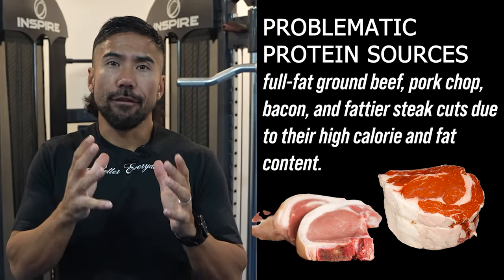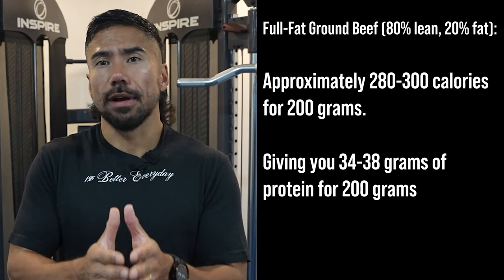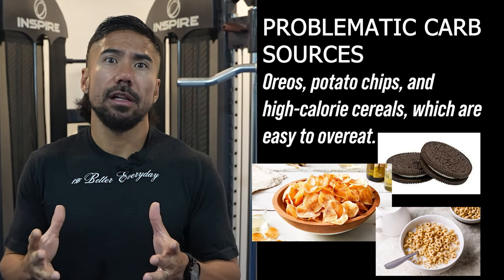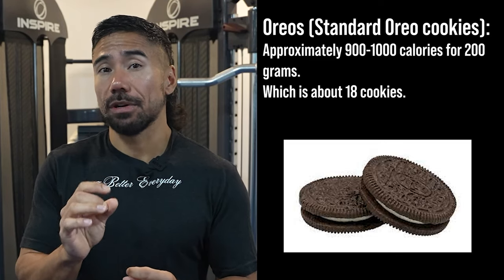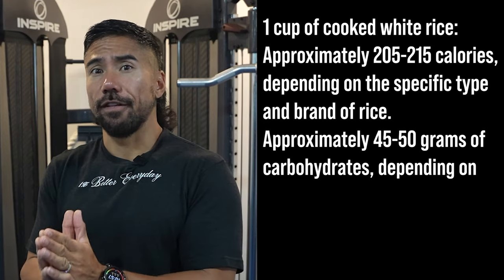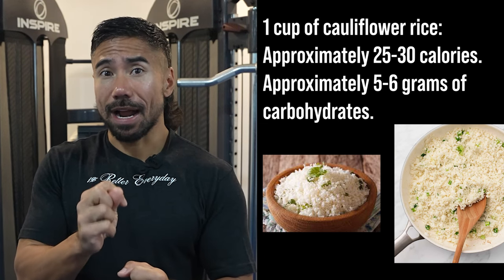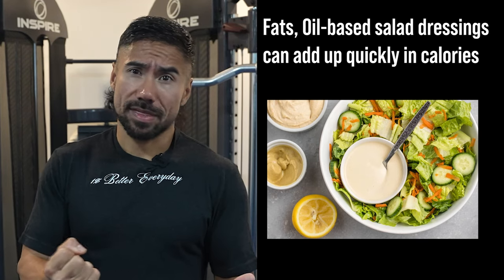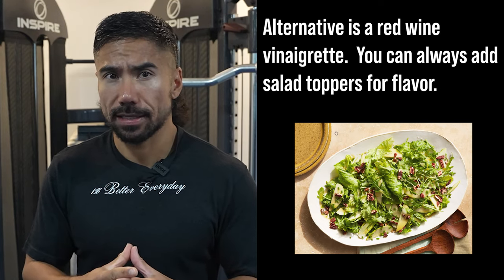Eat Twice As Much, Keep Calories The Same (Eat These Instead)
Hey FitFam! 🌟 Ready to revolutionize your diet and turbocharge your weight loss journey? I've got a game-changing video for you! 🚀🎥

Ever wondered why your diet isn't giving you the results you crave? 🤔 In my latest video, I spill the beans on common "problem" foods, revealing their sneaky calorie content. 🕵️‍♂️ But fear not! I'm not leaving you hanging – I'm offering delicious alternatives that will keep you satisfied and on track! 🍽️👊

From high-calorie proteins to tricky carbs and those calorie-packed salad dressings, I've got you covered. 👌 Watch as I unveil the shocking truth about your favorite foods and guide you towards smarter, more fulfilling choices. 💡🥦

Here's a sneak peek:

🍔 Problematic Protein Swap: Say goodbye to full-fat ground beef, and hello to extra lean ground turkey. More protein, fewer calories! 💪🦃

🍿 Smart Carb Choices: Trade Oreos and chips for volume-dense alternatives like strawberries and air-popped popcorn. Snack guilt-free! 🍓🍿

🍚 Carb Control: Ditch the excess in pasta and rice; opt for cauliflower rice or zucchini noodles. Low-calorie, high satisfaction! 🥦🍜

🥗 Salad Dressing Makeover: Swap oil-based dressings for a red wine vinaigrette – flavor-packed, not calorie-packed! 🍷🥗

Let's create a supportive community on our fitness journey! 💬🤝

If you have any suggestions for food swaps put them in the comments below.

If you are looking for healthy food swap ideas, click the link, enter your email and Ill send you my food swap cheat sheet: